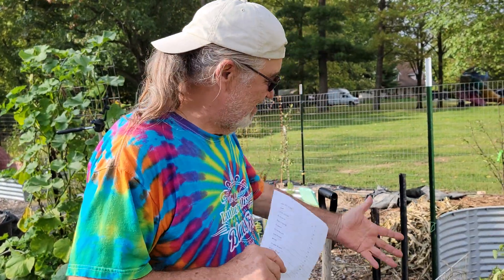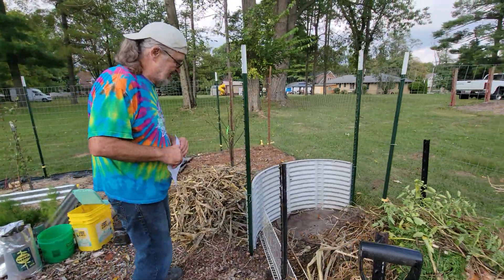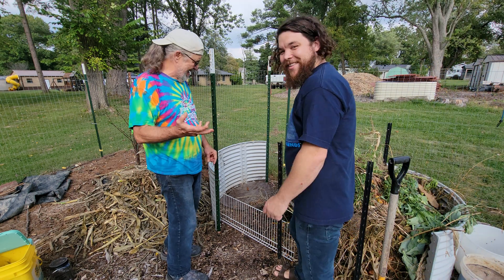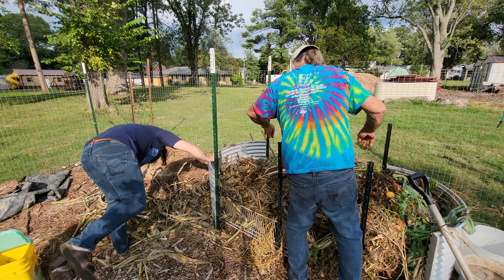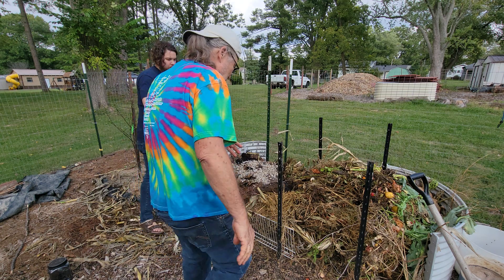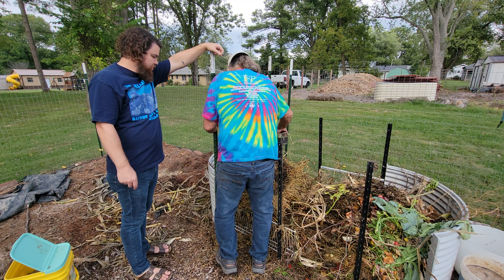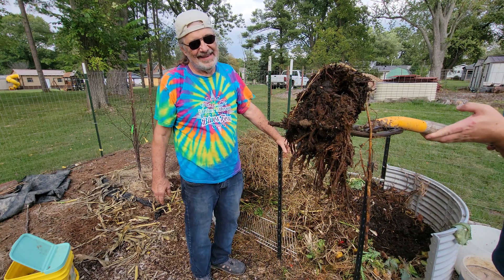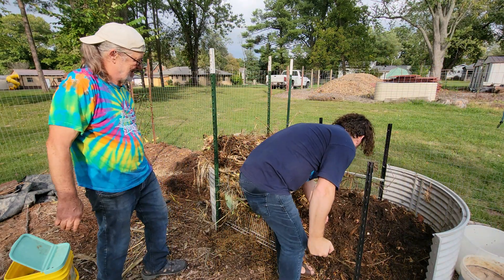Experimenting With Composting Methods - The Berkeley Method (Hot Composting)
Turning the compost pile and making it a hot compost pile while experimenting with the Berkeley method (hot composting).